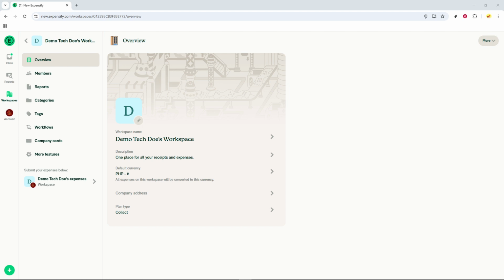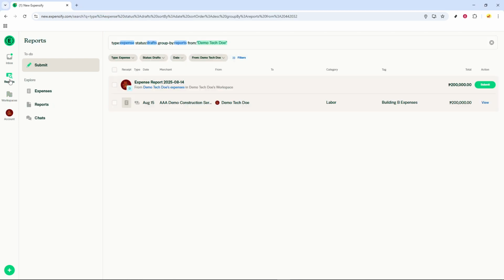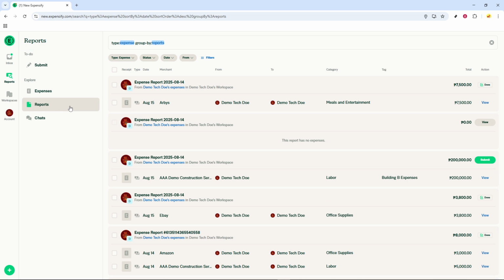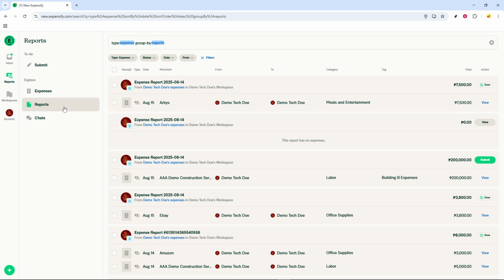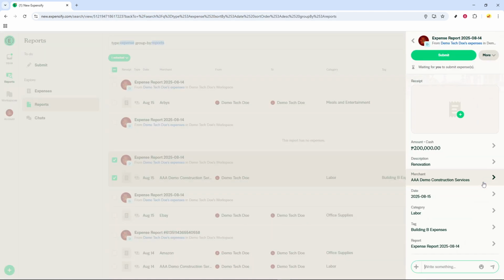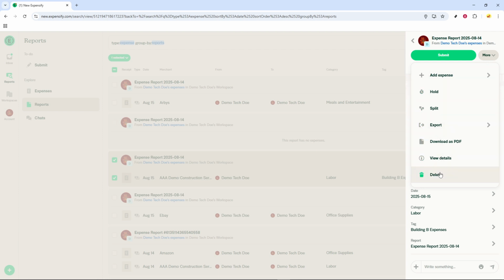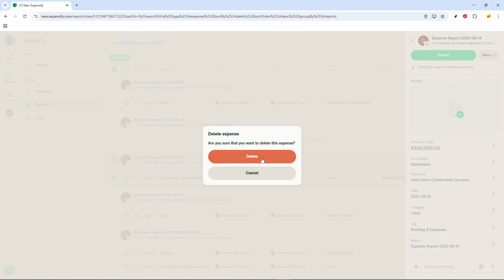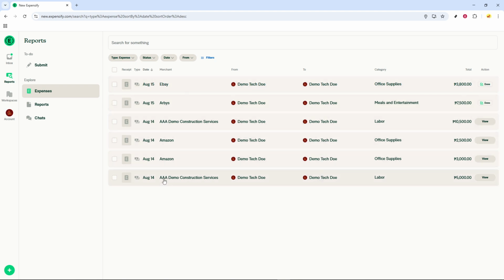How to Delete a Report in Expensify [2026 Full Guide]